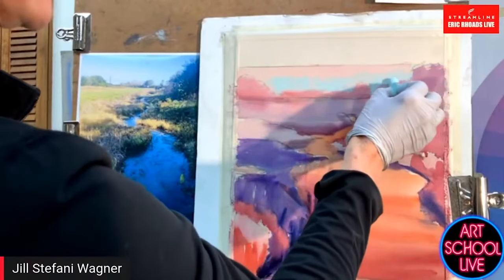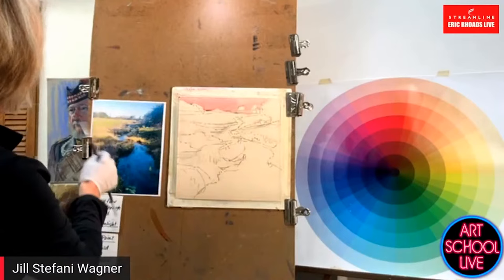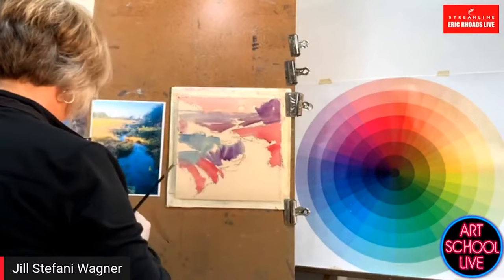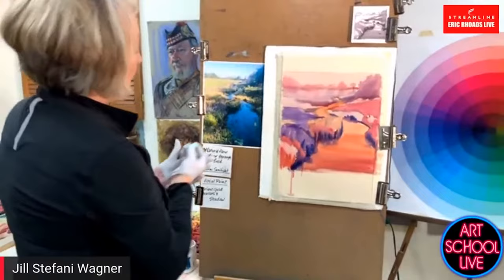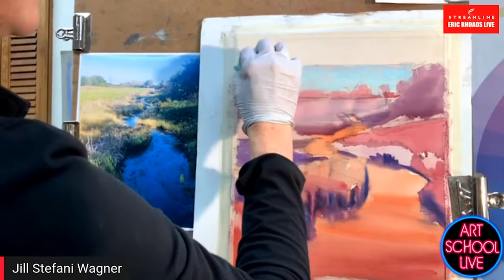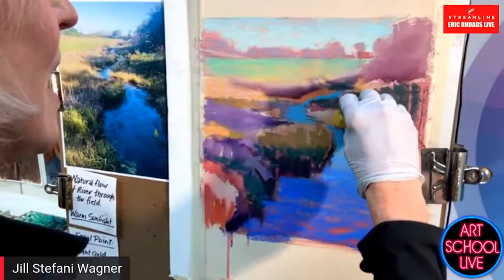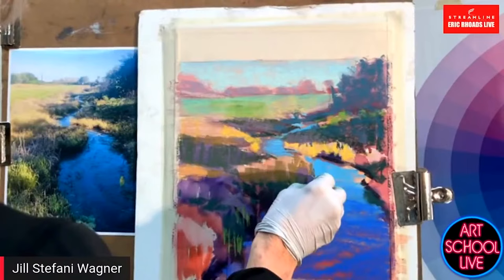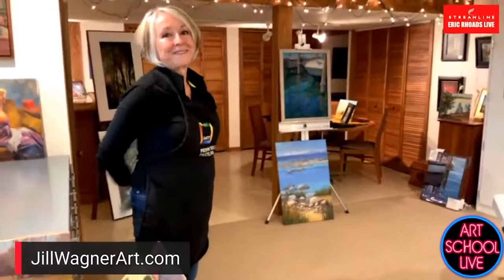Paint Pastel with Intention with Jill Stefani Wagner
Join art publisher @ericrhoads on artschoollive as he gives you free artinstruction with Jill Stefani Wagner!